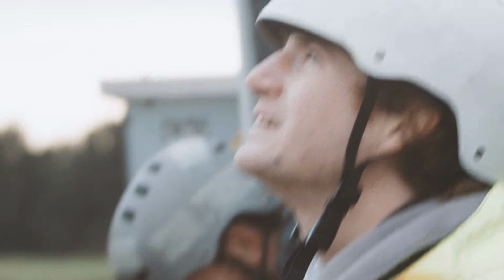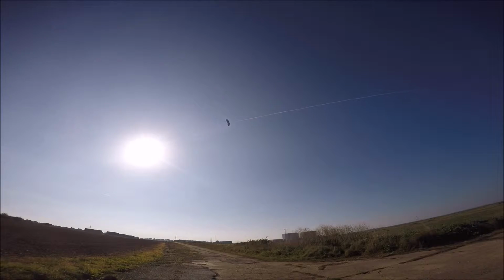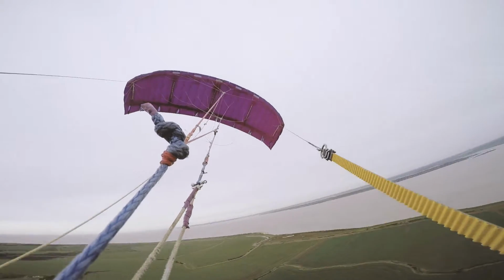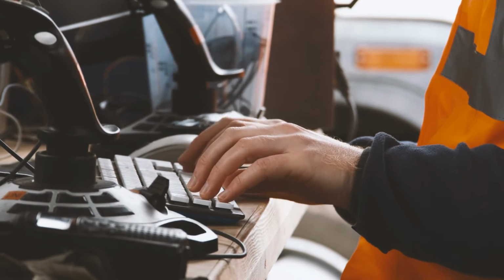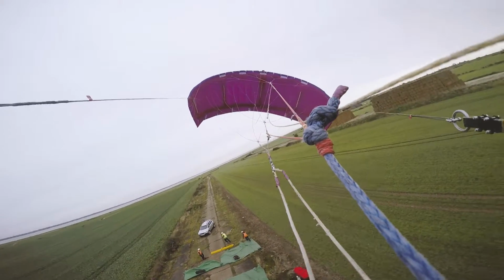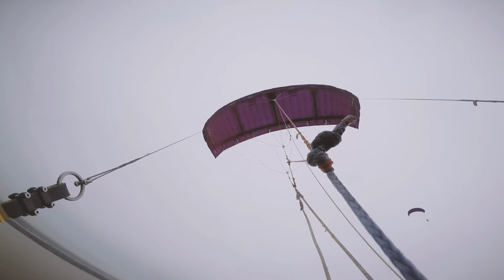GSFA 2018 | Life Size Media | A New Way To Harness Wind Energy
KPS is developing a disruptive technology to harness energy from wind. Using kites in place of fixed turbine blades, they have produced a technology that is cheaper, more versatile and less visually intrusive.

When kite systems were in their infancy, there was debate over feasibility of the technology, but it works. It can be used where traditional turbines cannot – dramatically increasing the proportion of the world’s energy that could be sourced from wind. A film was crucial to show kites in this new light.

This film was produced when the technology was still being developed and the company needed significant funding to scale up operations. The film focused on the heart of the company’s vision, delivered by founder Bill Hampton. As he describes the need for new solutions and the promise of this unusual technology, the visuals build to follow the launch of one of KPS’ kite systems.

Emotive, intriguing and powerful, this film was used as a core part of future fundraising for KPS, securing the company £11 million, and catapulting them to the next stage of development. Nearly three years on, it is still integral to their marketing strategy.